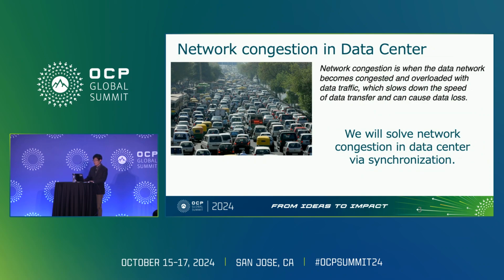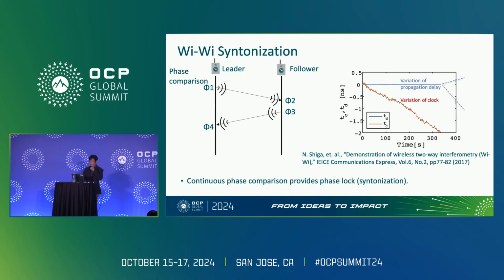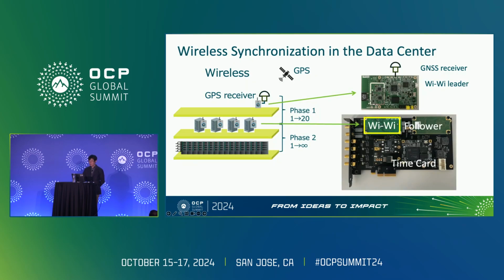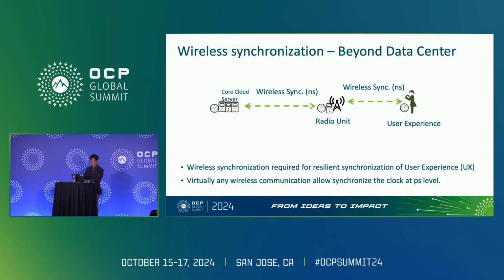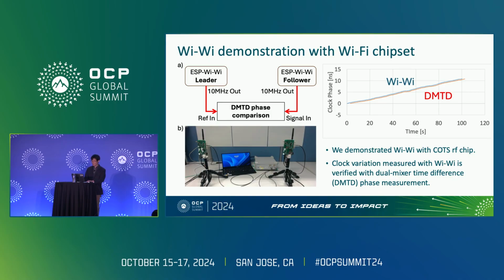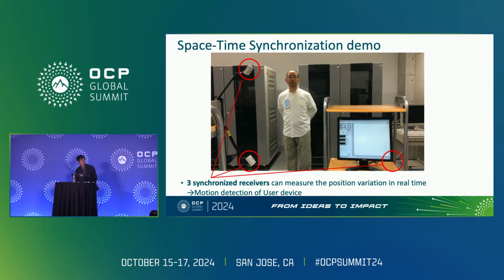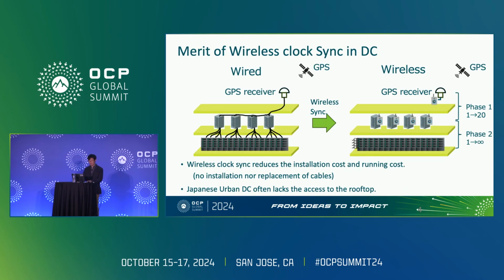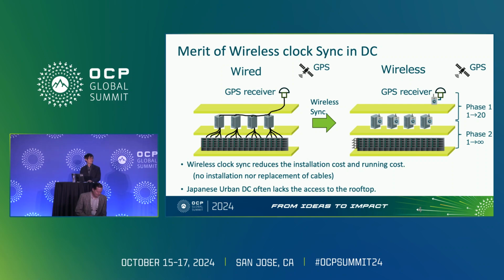Wireless Synchronization in data center and beyond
"Nobuyasu Shiga (Senior Researcher) - Nict

The Time Card has proven its capability in synchronizing servers within the Data Center. Wireless synchronization technology can bring the data center synchronization to a next level with its flexible- cost effective and resilient way.\nApplication of the wireless synchronization is not just limited inside of data center. With the growing significance of edge computing- the need to bring the Data Center closer to users has become increasingly important. Wireless synchronization technology offers a promising solution to bridge this gap and enable a closer proximity between the data center and users. We have reported precision synchronization at ps level with 900MHz band last year.\nIn this presentation- we demonstrate pico second synchronization using 2.4GHz Wi-Fi- which will dramatically improve indoor localization and motion sensor through Wi-Fi technology. Wi-Fi synchronization will synthesize the user device all the way to data center through space-time synchronization."